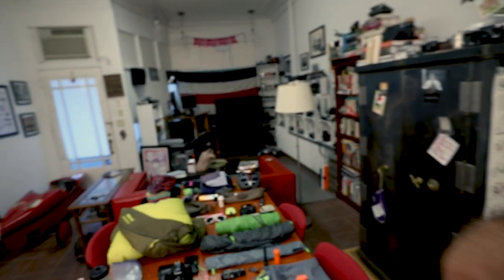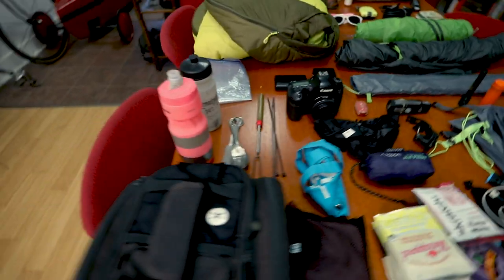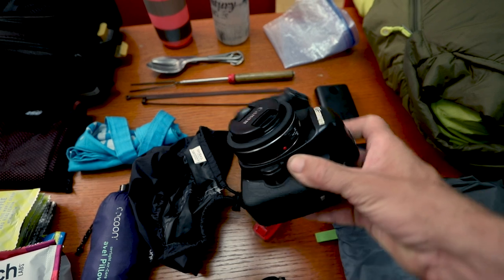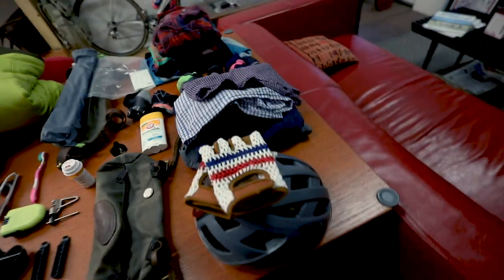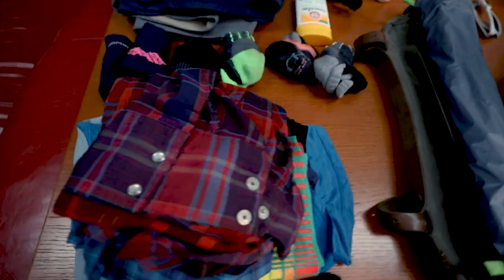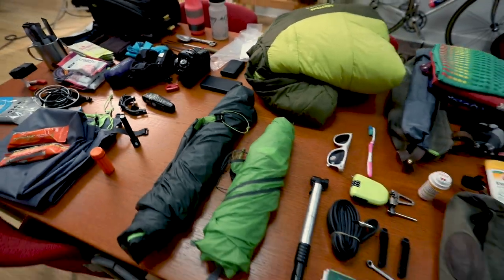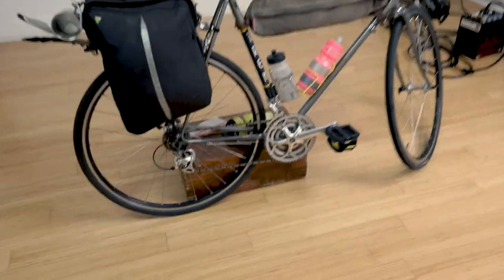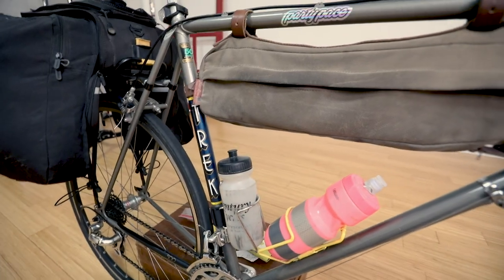Bikepacking on a Vintage Road Bike - My Camping and Riding Gear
This is everything that I will bring with me as we spend five days riding the Ohio to Erie Trail and camping at State Parks & private campgrounds. We will be starting in Cuyahoga Falls, picking up friends Downtown Akron and having a friend join us in Columbus before finishing in Cincinnati.
We have a slight side trip planned that is adding one more day than we did last year.

I filmed this with my Canon 5DIV

There will be a few videos of the trip when i return.